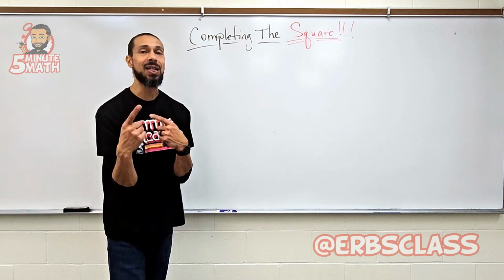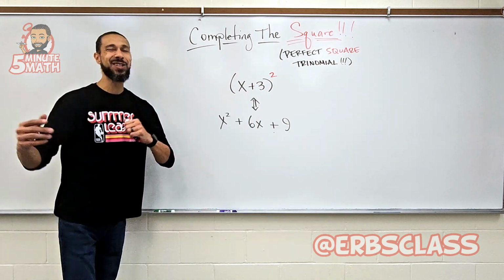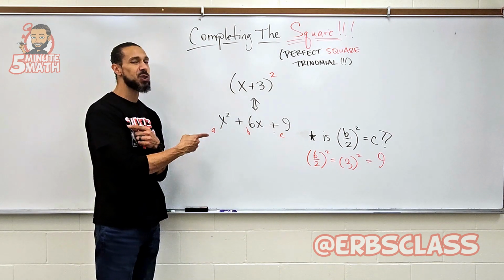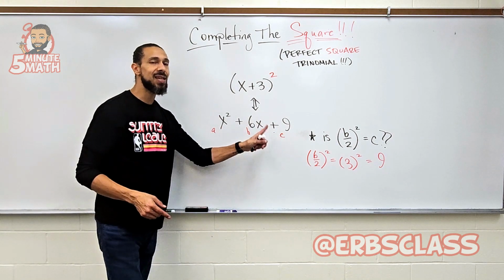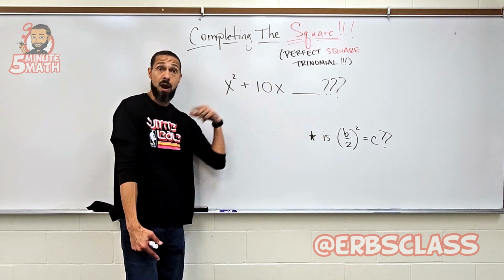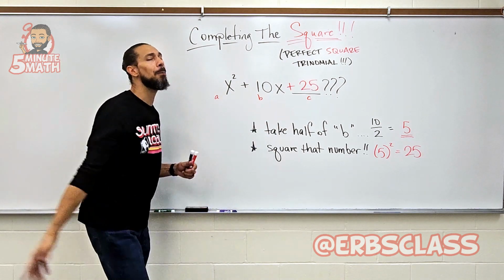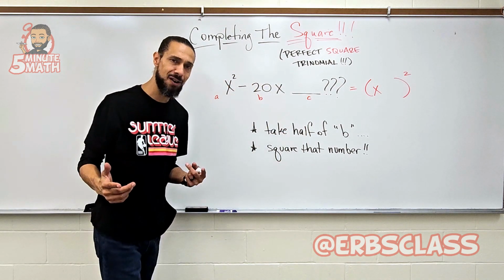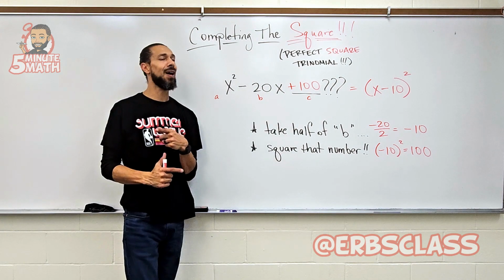5 Minute Math: Algebra - Quadratics: COMPLETING THE SQUARE!!! (the video youve all been waiting for)